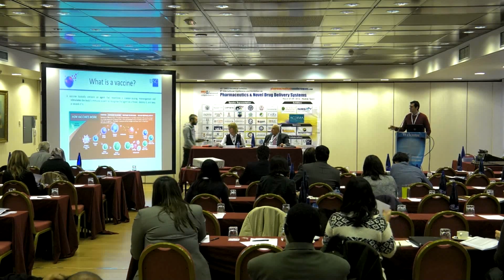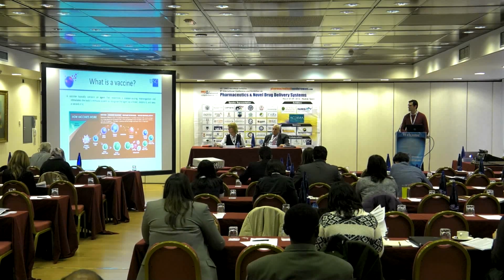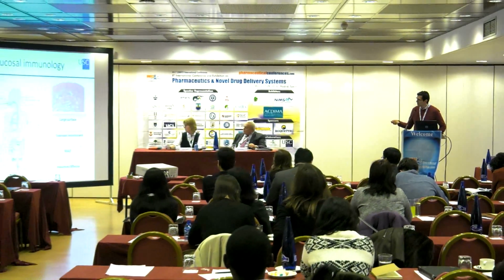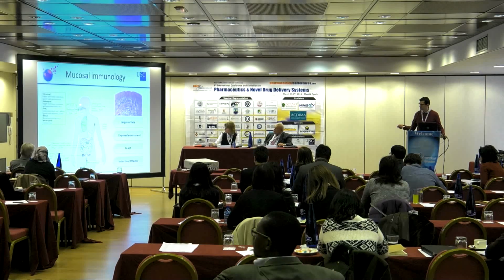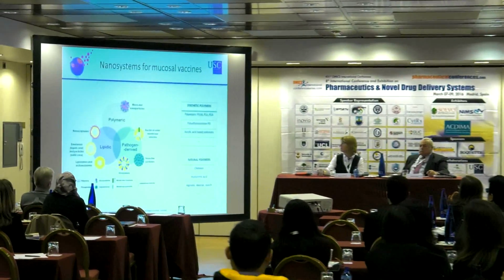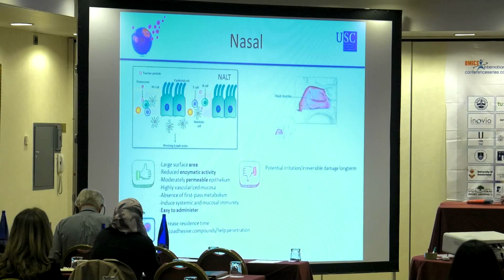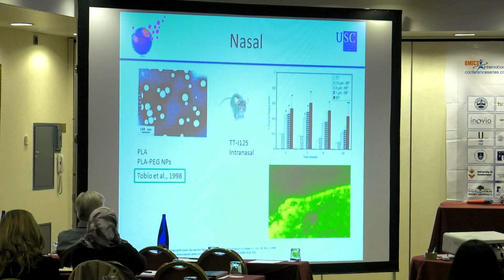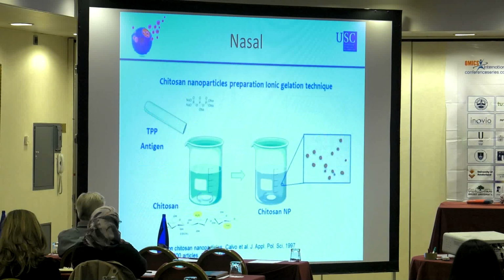José Crecente Campo | Spain | Pharmaceutics & Novel 2016 | Conferenceseries LLC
8th International Conference and Exhibition on Pharmaceutics & Novel Drug Delivery Systems March 07-09, 2016 Madrid, Spain

Nanotechnology and mucosal vaccines